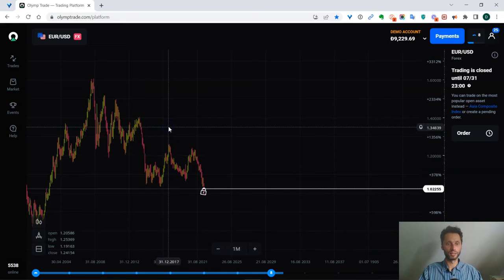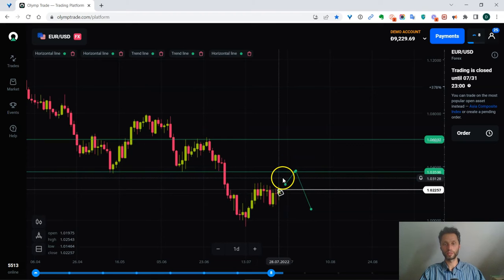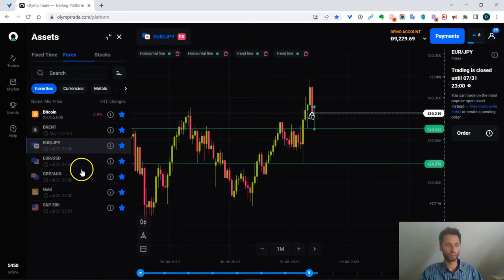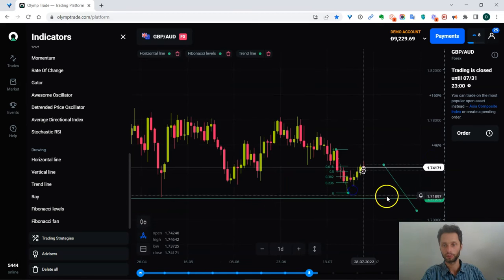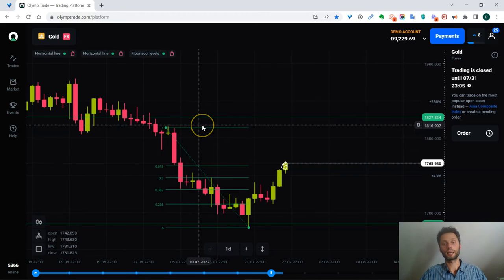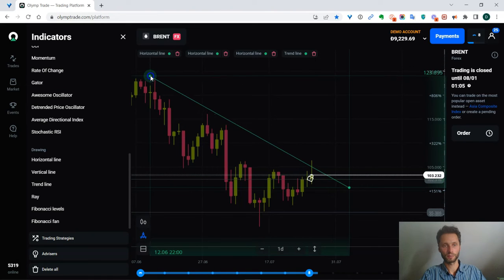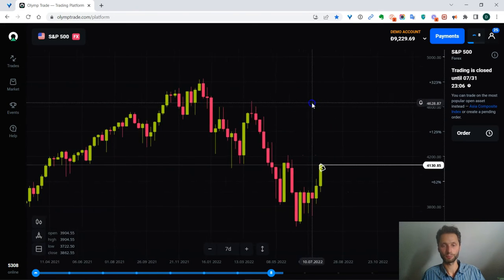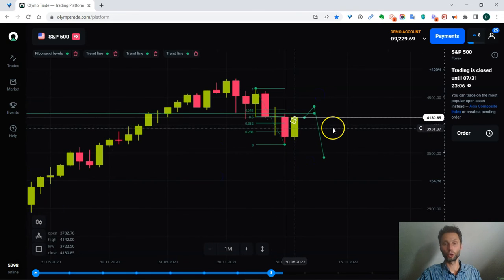Monthly Forex Analysis with Olymp Trade - August 2022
This video is the analysis of the financial markets to provide us with future trading predictions for the coming month. Hope this forex forecast helps you trade better!